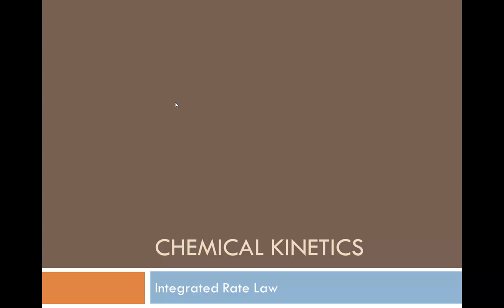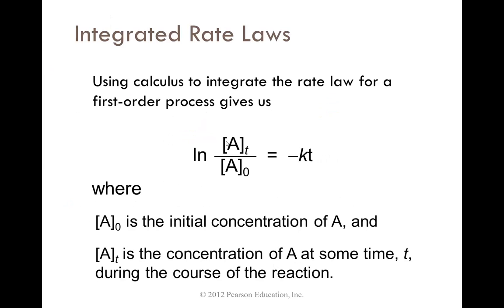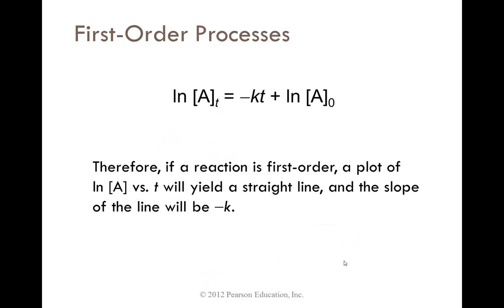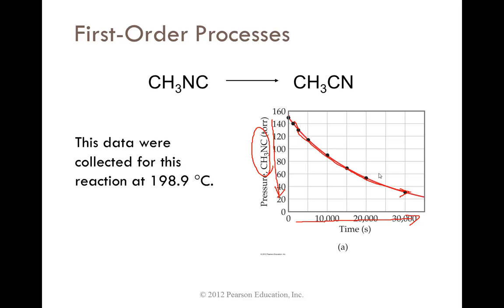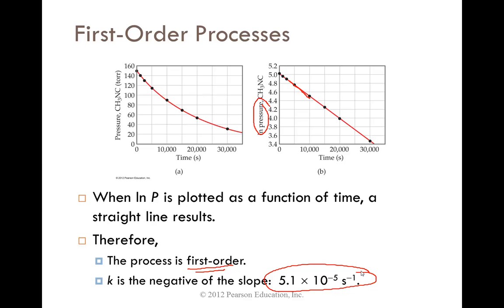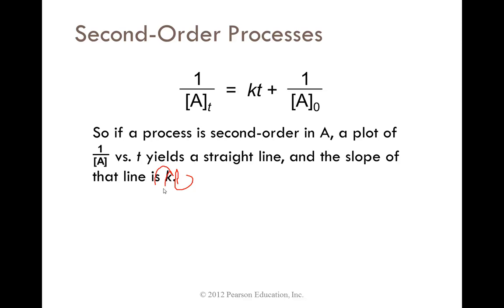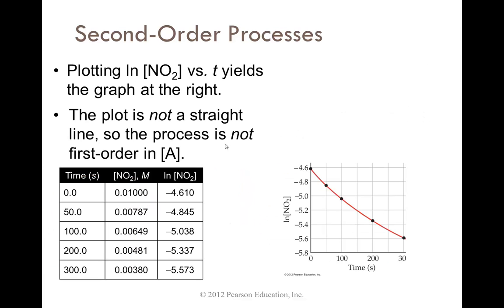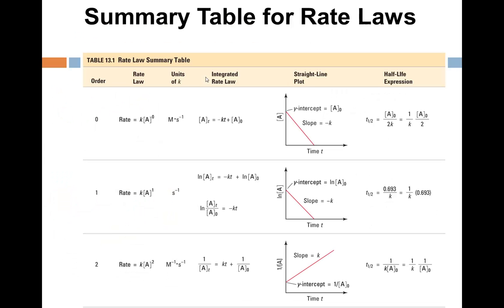integrated rate law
This tutorial discusses the integrated rate law and it's relationship to graphs.